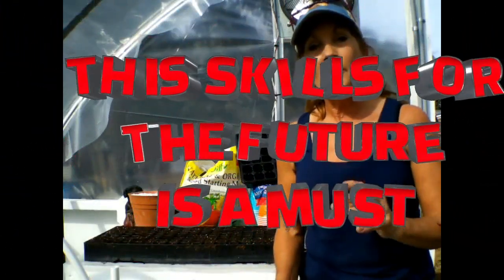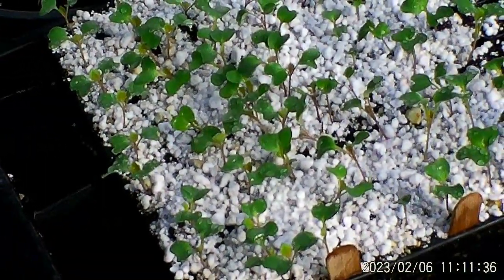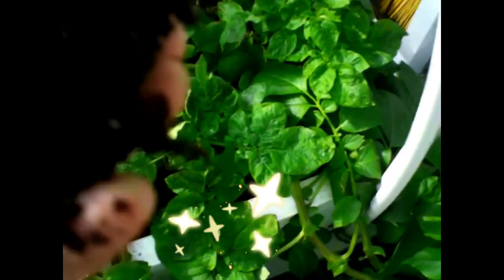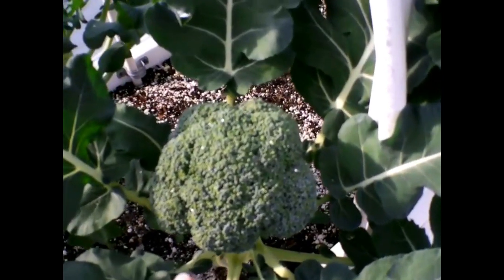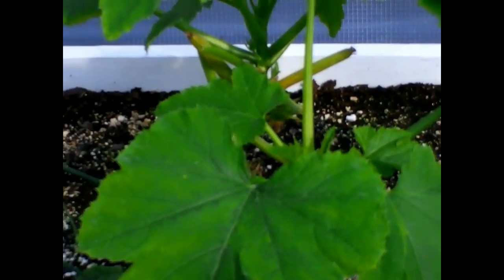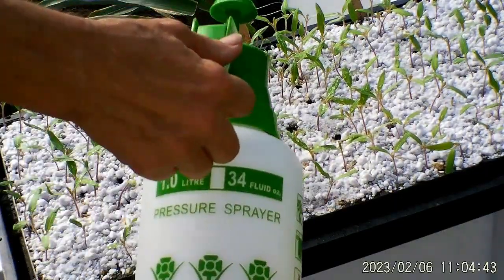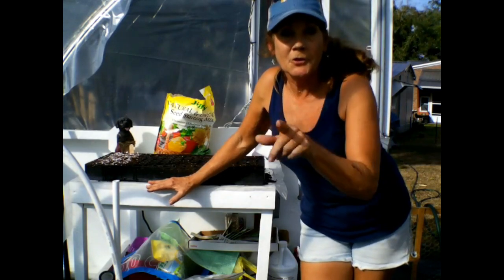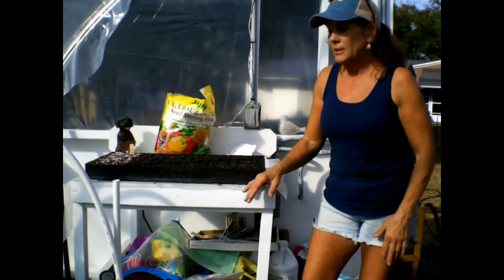1SKILL TECHNIQUE OF STARTING SEEDS WILL CHANGE YOUR LIFE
IN THIS VIDEO SHOWING ONE OF THE #1 SKILLS EVERONE MUST KNOW AND TEACH THE FUTURE GENERATION FOR SURVIVAL IN THE WORLD EVENTS, THAT WILL COME.